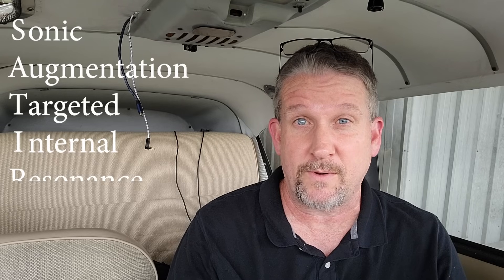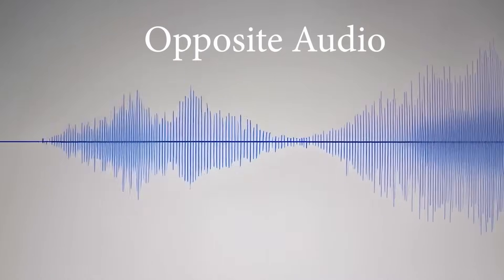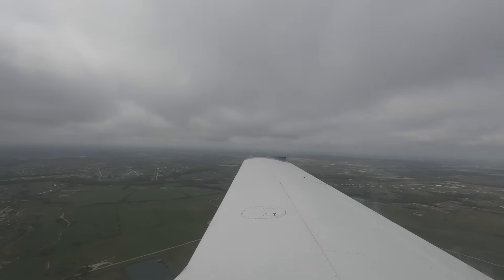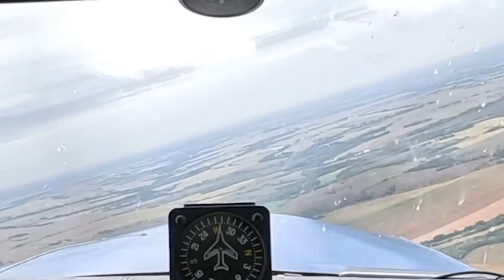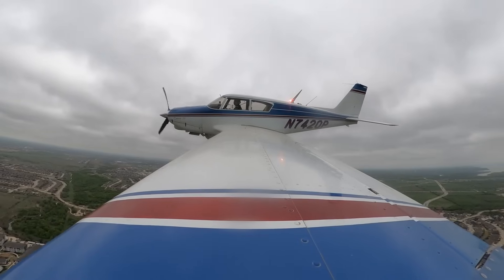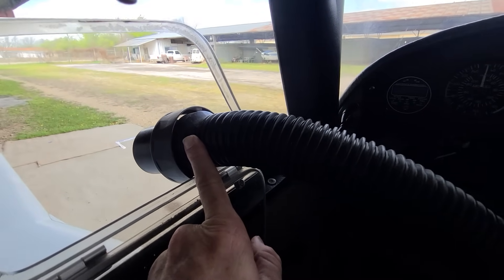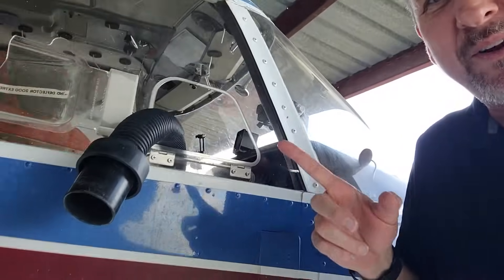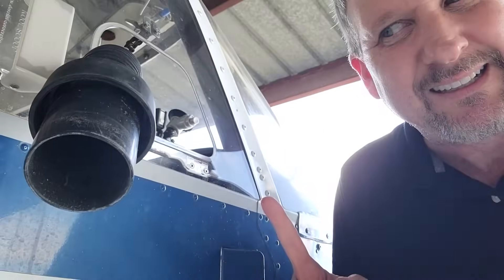A Noise-Cancelling Plane? - Pilots Might Ditch Headsets Forever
What If the Whole Plane Was Noise Cancelling? 🎧✈️
Forget the fancy headset—what if the airplane itself could cancel out noise?

In this video, we explore the mind-blowing concept of a noise-cancelling airplane—an aircraft so quiet, you wouldn't need a headset at all. From active noise control tech built into the cabin to futuristic sound-dampening materials, we break down how it works, whether it's actually possible, and what it means for the future of flying.

📉 How much quieter can a plane really get?
🧠 How does active noise cancellation work at scale?
🎧 Will pilots ditch their headsets someday?

Smarter skies might be quieter skies. Hit play and find out!